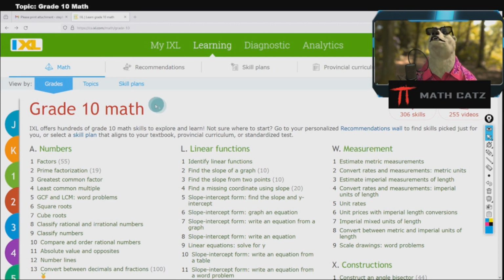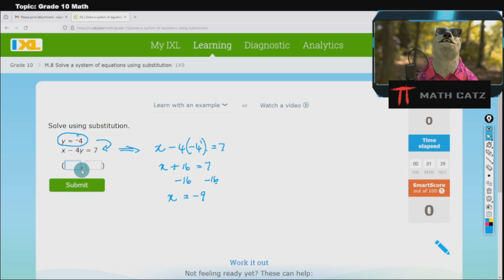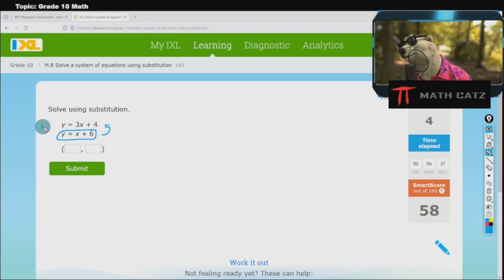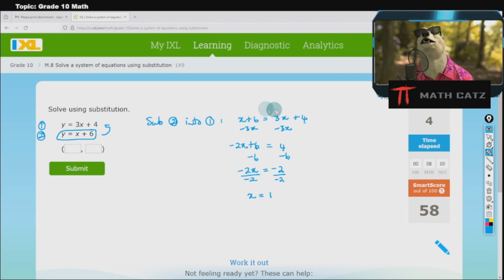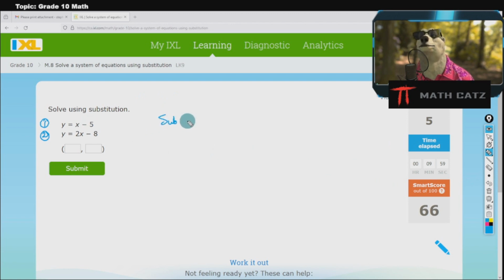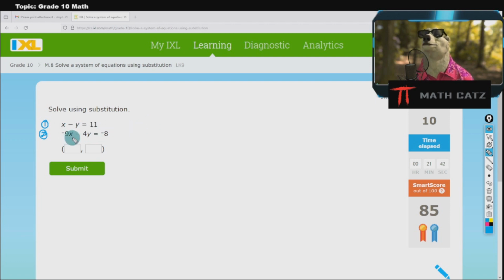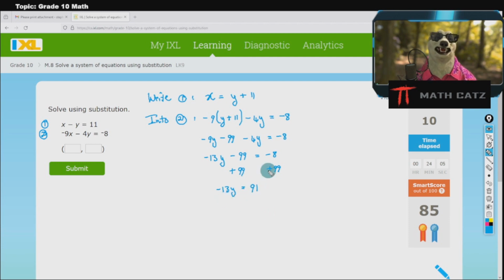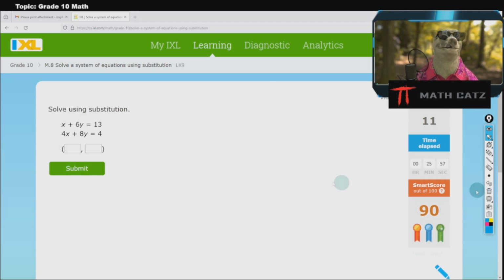Grade 10 Tutorial - Equation Substitution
Grade 10   M8 Substitution